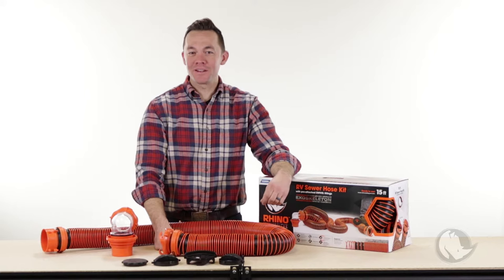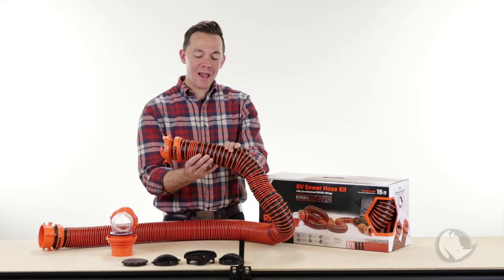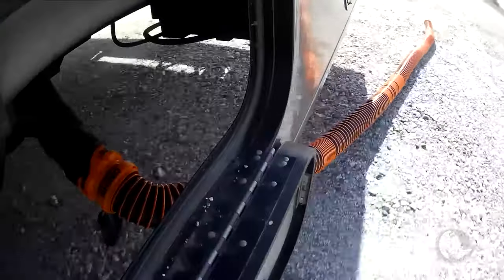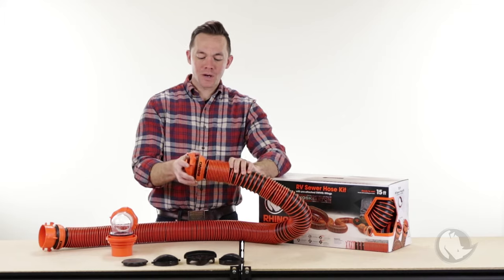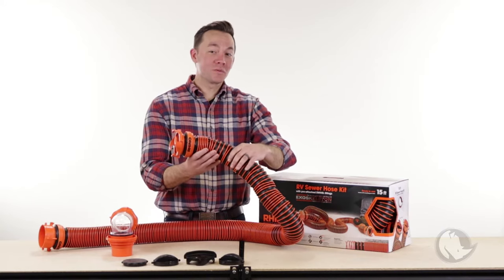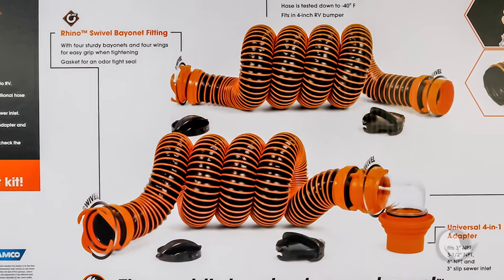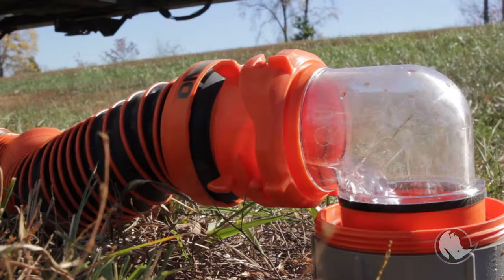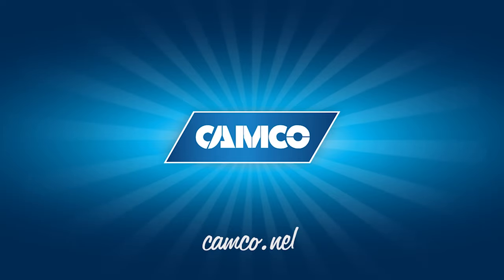NEW RhinoEXTREME Sewer Hose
RhinoEXTREME RV Sewer Kits

or here 👉 39867 - RhinoEXTREME RV Sewer Kit 20 ft

(Camco)

39861 – 15′
39867 – 20′